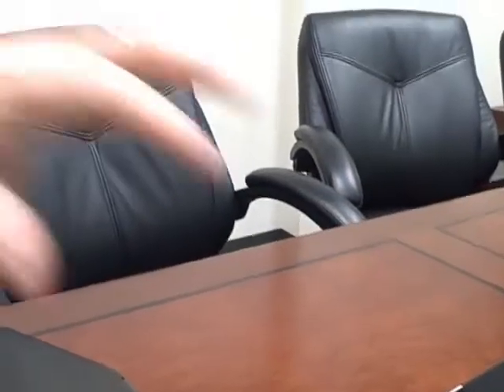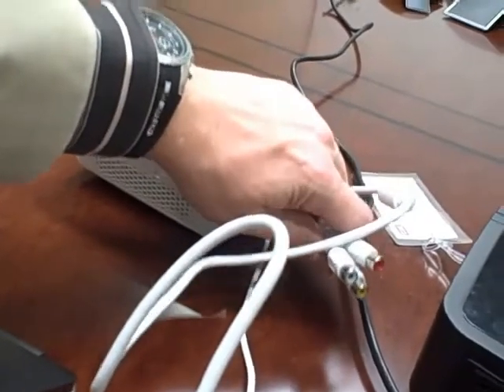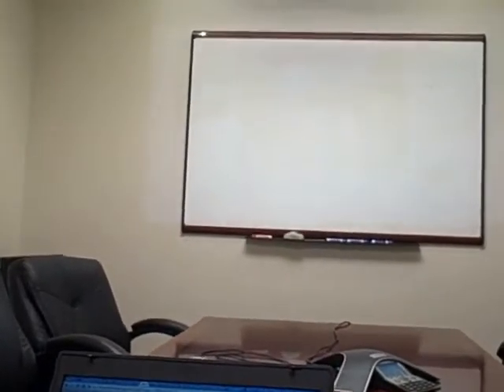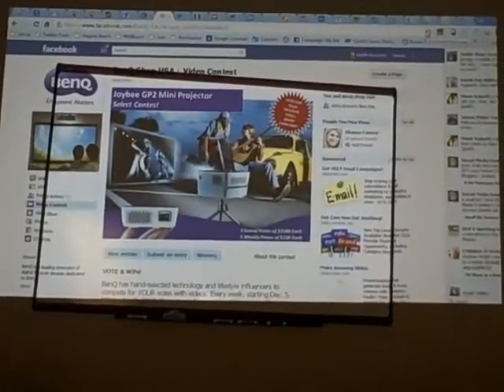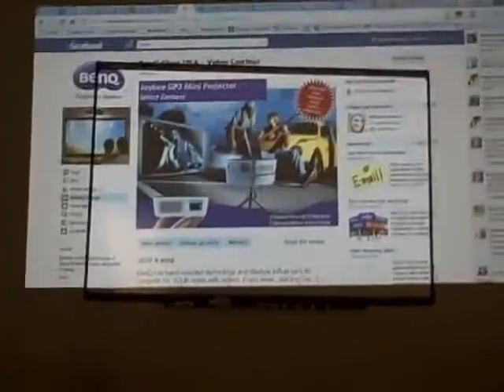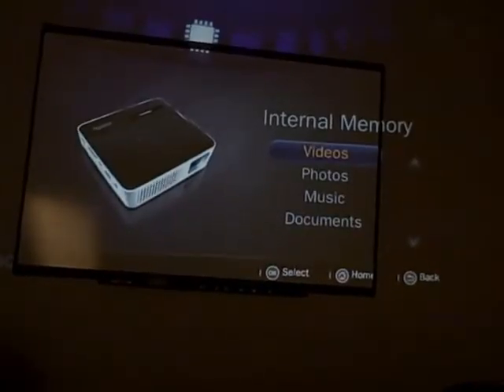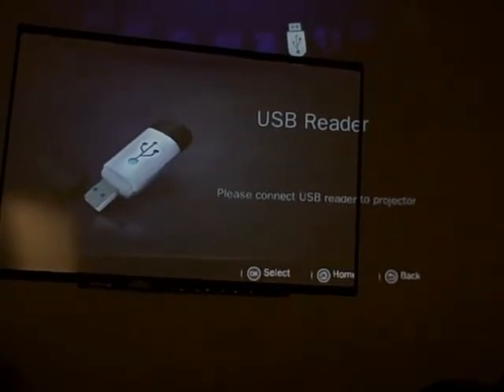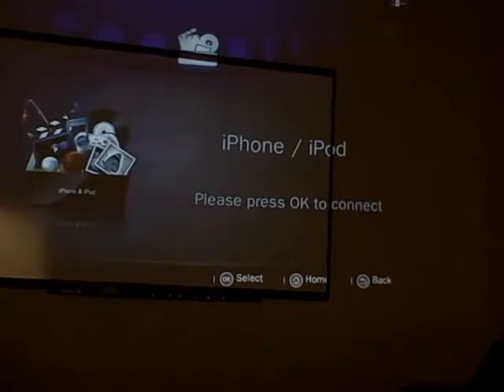Business Use of BenQ Joybee GP2 Projector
Product Review #1 for the Benq Joybee GP2 projector. I have been selected to participate in a contest.  As part of the contest and participation I do get the keep projector, but ethics & integrity trump sway of opinion.